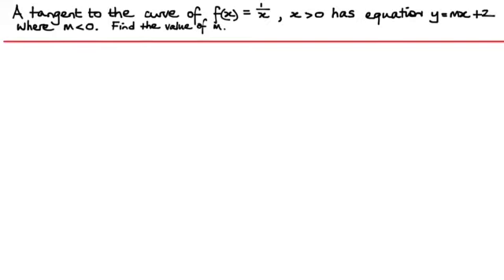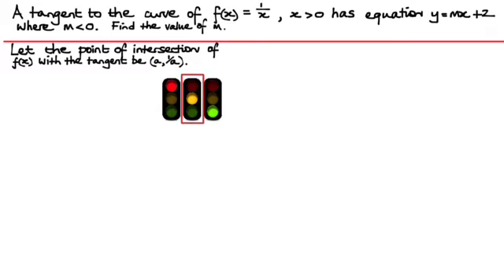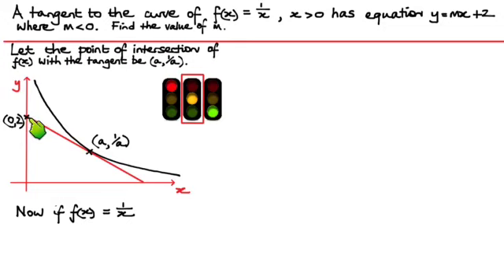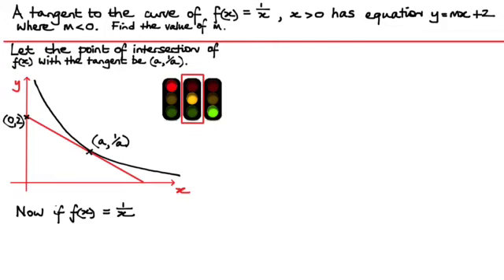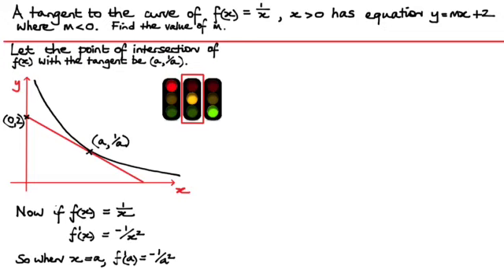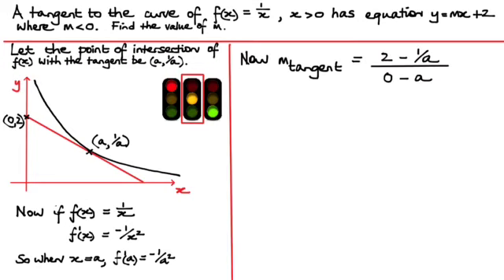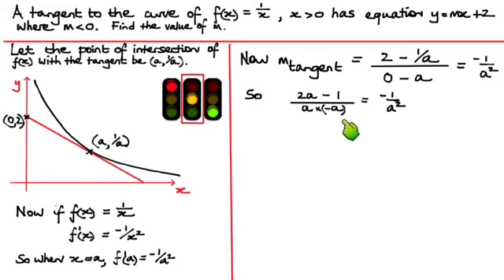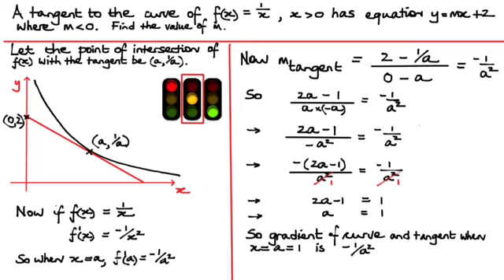MMCAS34 Calculus and Tangent to Graph Revision 2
This video covers tangents to curves in the context of exam style questions on differential calculus.  It is written for students undertaking Mathematical Methods CAS in Year 12 in the State of Victoria, Australia.